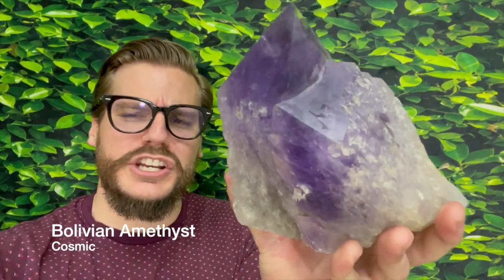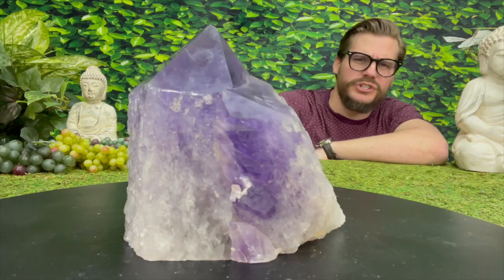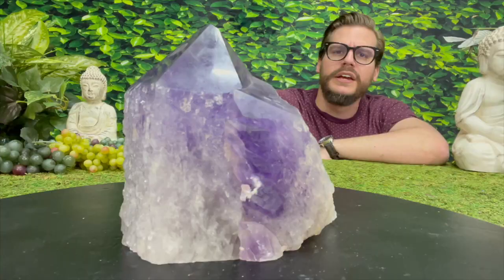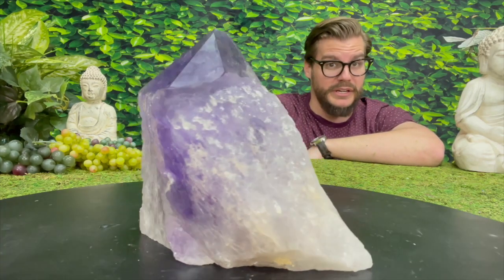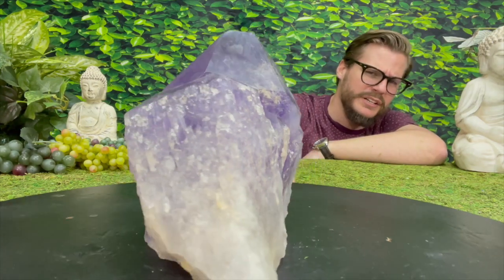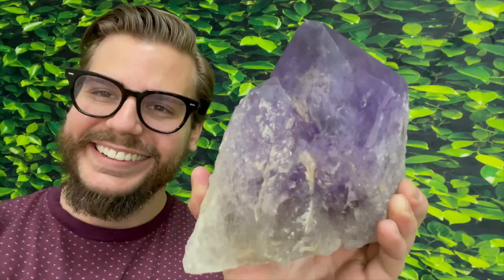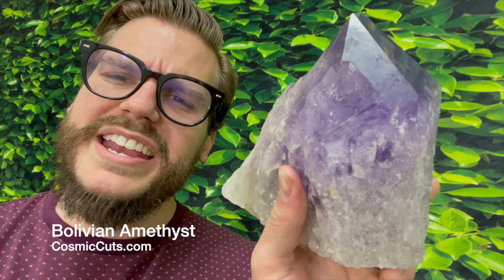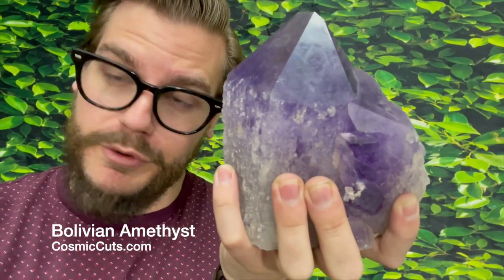"THE SHOCKER" Huge Bolivian Amethyst! Happy Fun Crystal Time Friends!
This one-of-a-kind amethyst is 100% natural and originated from Bolivia. It is a large amethyst geode that is 6.00 inches tall – the perfect tabletop accessory that can be conveniently moved around so you can enjoy its healing properties in many locations.

Size of Amethyst Geode: 6.00" x 6.00" x 3.00"

Origin: Bolivia

100% Natural One-Of-A-Kind Amethyst With Letter of Authenticity